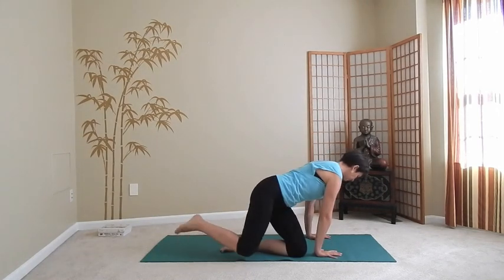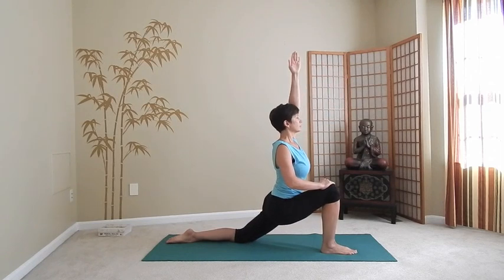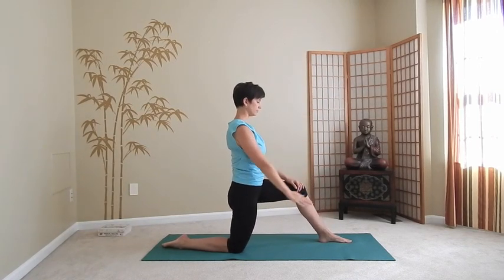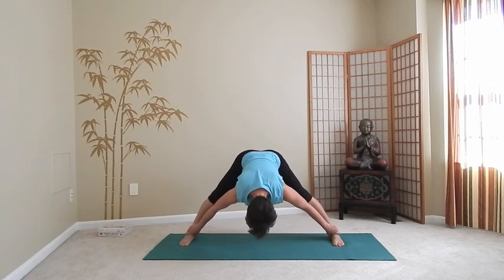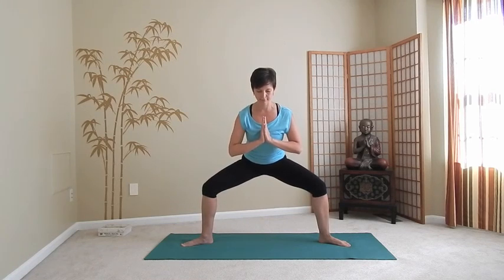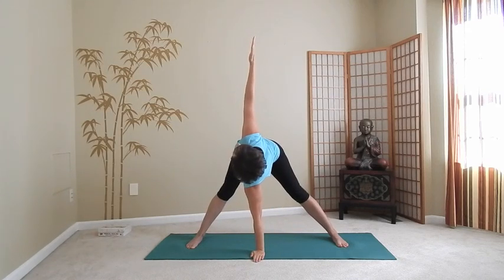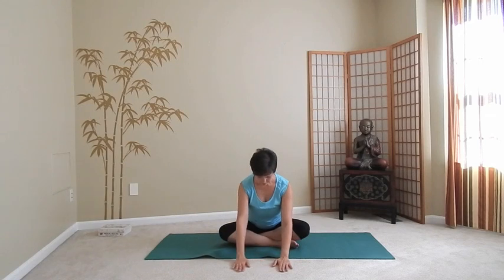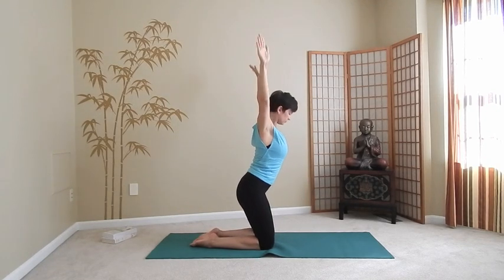Yoga version of kegel exercises for men and women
This yoga practice helps you strengthen the pelvic floor muscles. Some unfortunate signs of weakened pelvic floor muscles include problems with sexual function, leakage and organ prolapse. Here is a link to the practice sequence